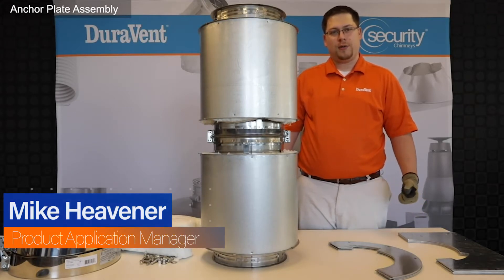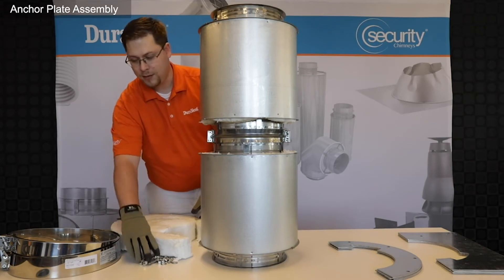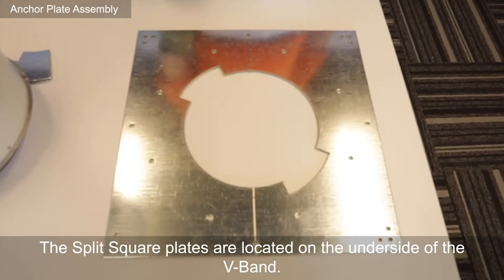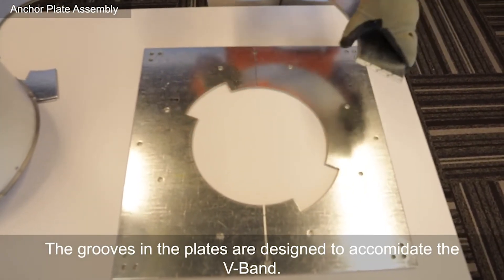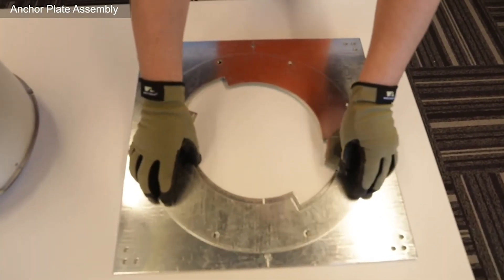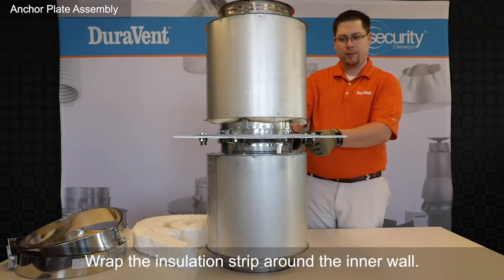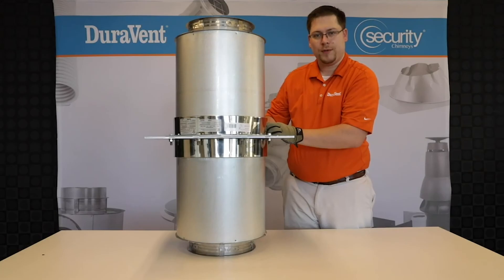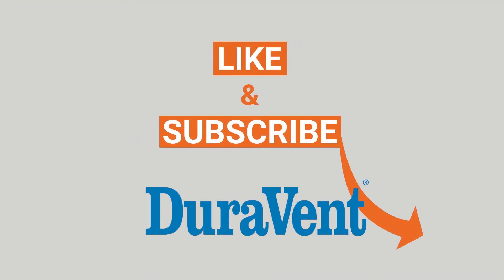DuraStack® Pro Series: Anchor Plate Assembly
The DuraStack Pro Series, Models DIS1, DIS2, DIS4, and DAS1 venting systems, are designed to offer the ultimate in installation convenience and versatility for a variety of applications. Certified for commercial chimney and diesel exhaust applications, they are constructed of thick-gauge material for the inner pipe that provides a strong and rigid assembly. Available in sizes from 5" to 36" diameters, the DIS line offers a double-wall configuration with a choice of 1", 2" or 4" insulation and the DAS line offers a 1" air insulated product.